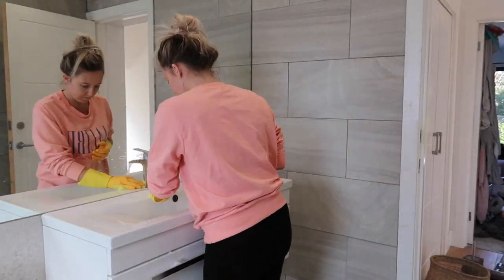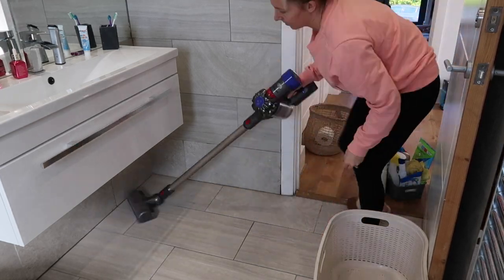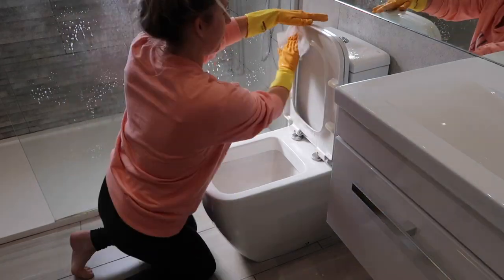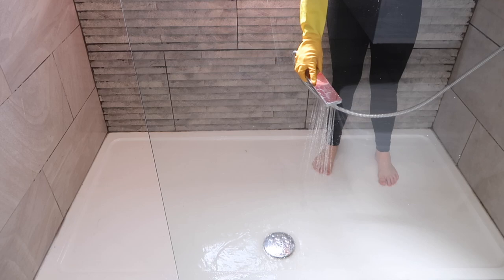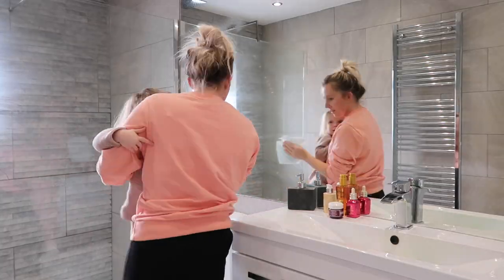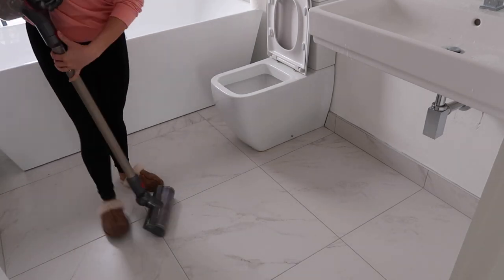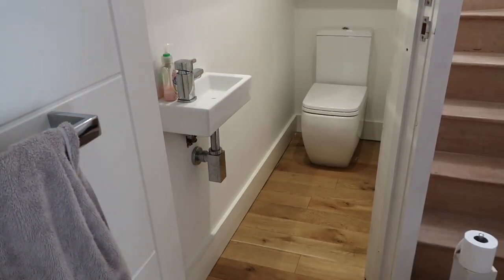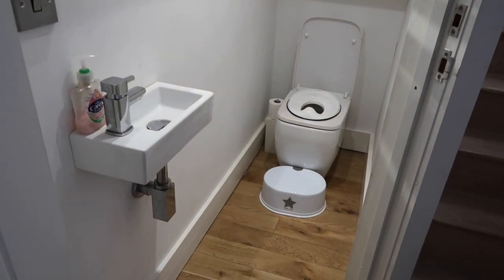CLEAN WITH ME, CLEANING MOTIVATION UK 2020 | PETITE SIDE OF STYLE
My previous video was cleaning the kitchen and living room. Today I focused on our three bathrooms, it took around two hours.

Pollyanna is 2 years and 2 months and  Alfie is 5 months in this video.

If you purchase something using one of these links, I will make a small percentage from that sale. This helps me continue to do this full time and I only ever share items that I use and love.

Any paid for advertisements I do, I will mark the thumbnail with AD and write it in the top and bottom of this description box. An AD means I have been paid by a brand to talk specifically about a product or service. I only work with brands I genuinely like and would recommend.